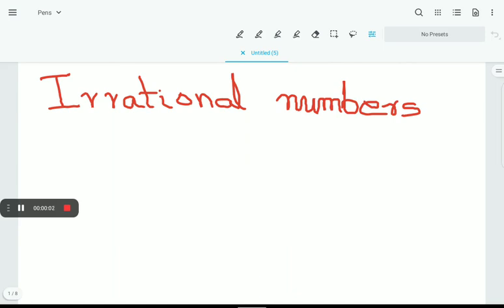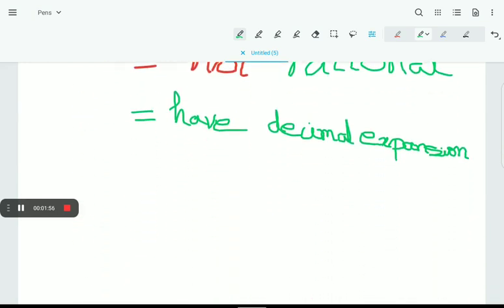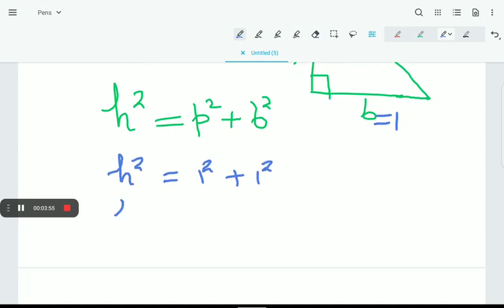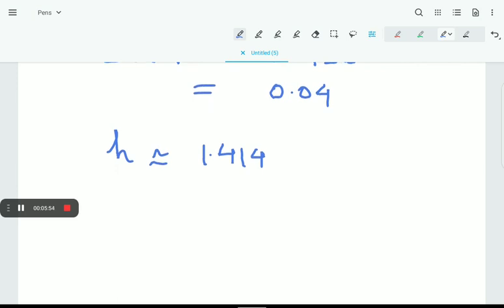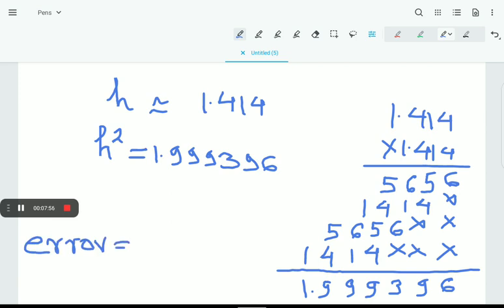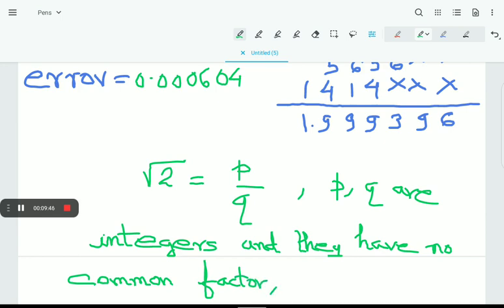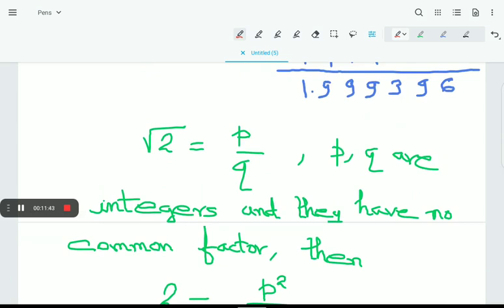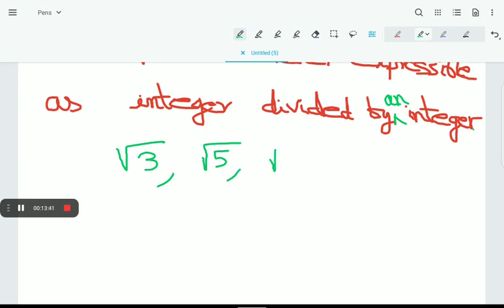what are irrational numbers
We define what are irrational numbers and then explicitly show that square root of 2 is an irrational number.